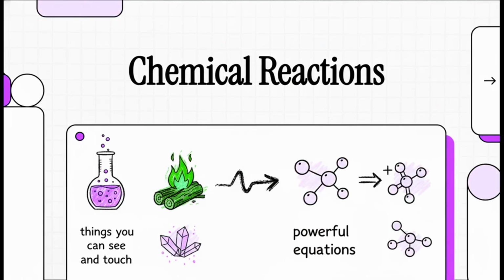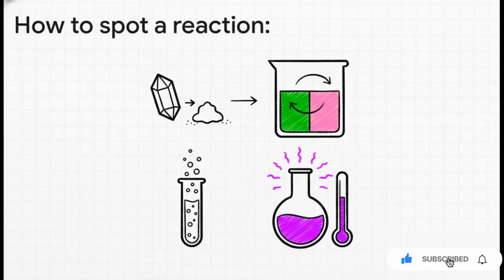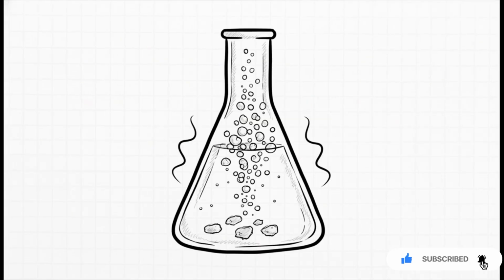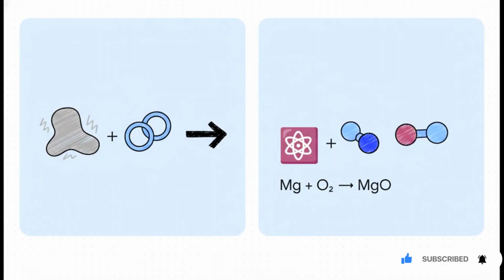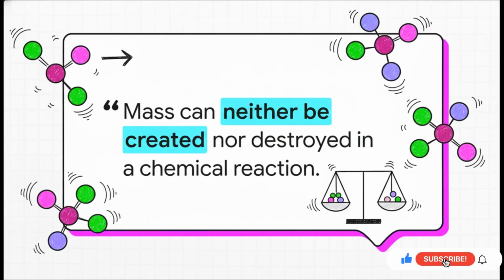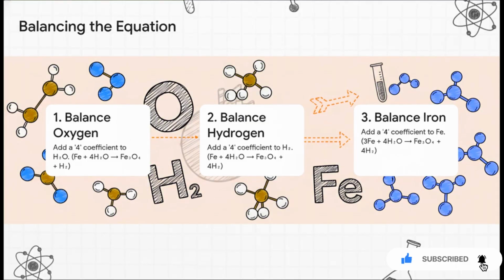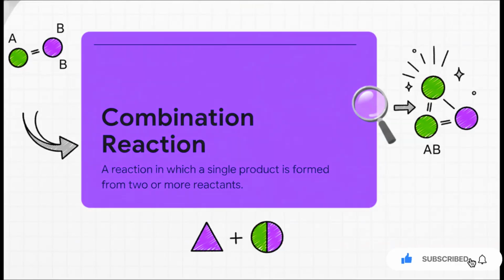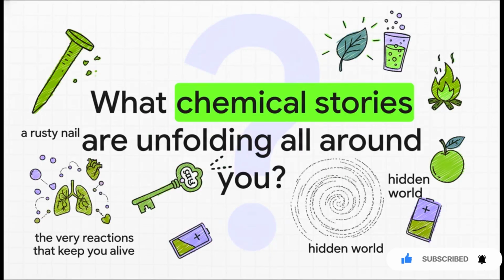Introduction | Chemical Reaction and Equations | Chapter 1 | Class 10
This educational text provides a foundational introduction to chemical reactions and equations, focusing on how matter transforms in everyday life and controlled environments. It defines a chemical reaction as a process where substances change their identity, often evidenced by shifts in color, state, temperature, or gas production. The source details the transition from descriptive word equations to concise symbolic chemical equations, emphasizing the law of conservation of mass which requires all equations to be balanced. Through specific laboratory activities, it explores combination reactions, where multiple reactants form one product, and decomposition reactions, where a single compound breaks down. Additionally, the text explains exothermic processes, such as respiration and combustion, which release energy into the surroundings. Detailed steps for the hit-and-trial method of balancing equations are provided to ensure the number of atoms remains equal on both sides of a reaction.